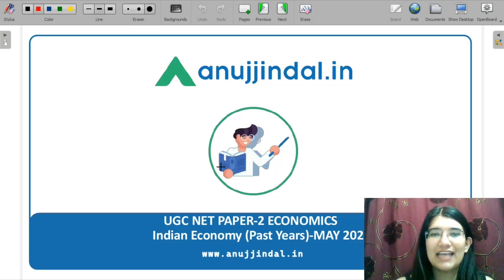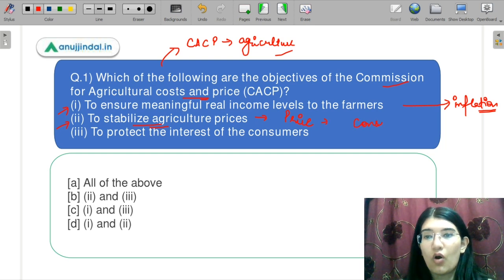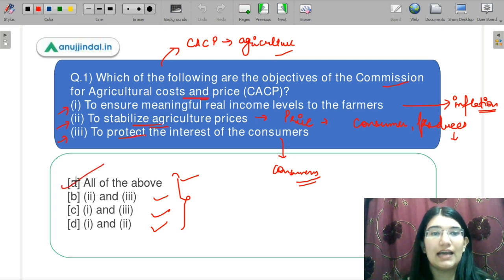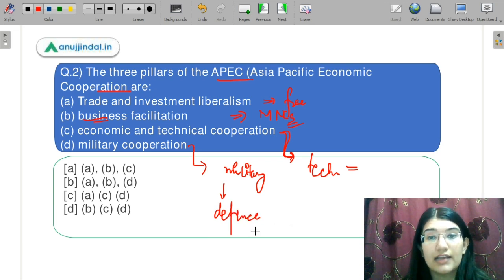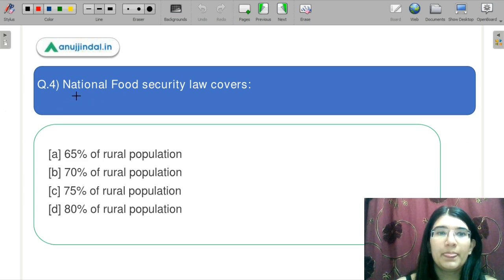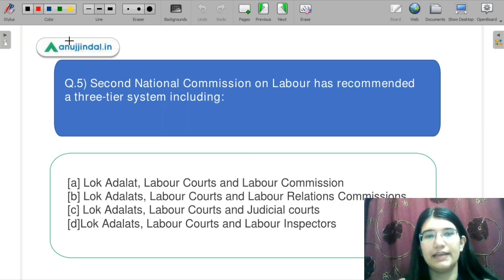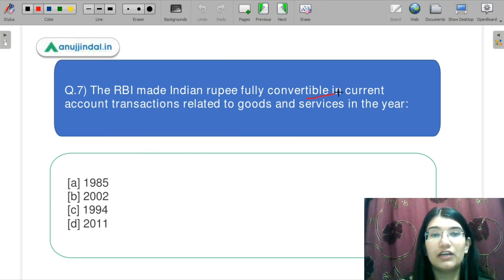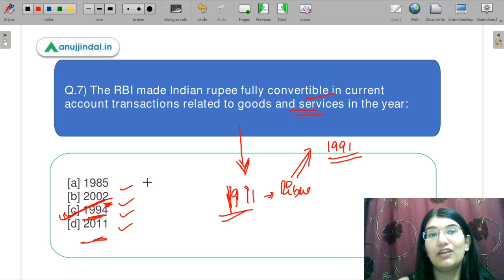Revision Marathon - Indian Economy (Past Year Analysis) | Paper 2 | UGC NET 2021 by - Saveri Ma'am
Hello Everyone,
Let’s make our fundamental strong for our UGC-NET exam 2021. Today we will start with 10 questions of Indian Economy. Do watch the whole video for a better understanding!!